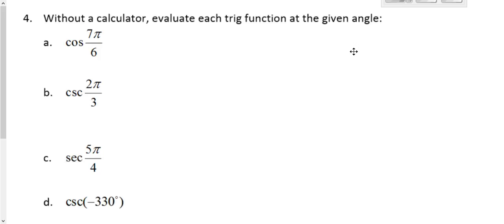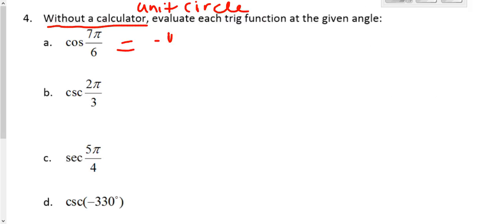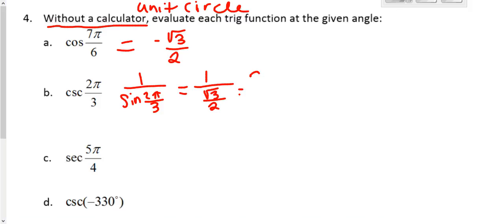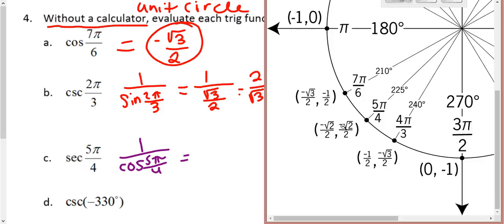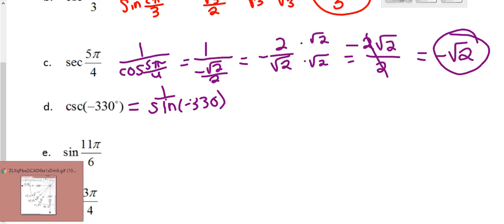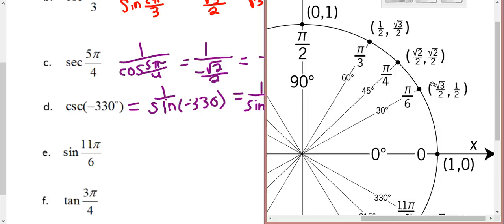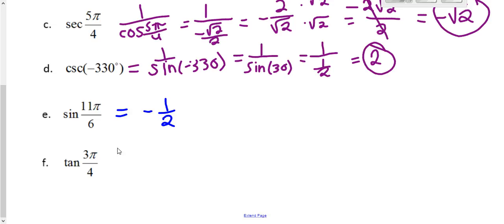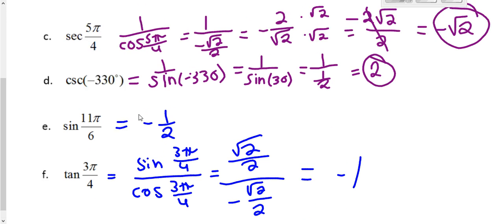Unit 8 Trigonometry Review 4